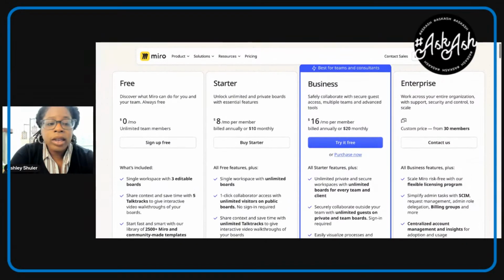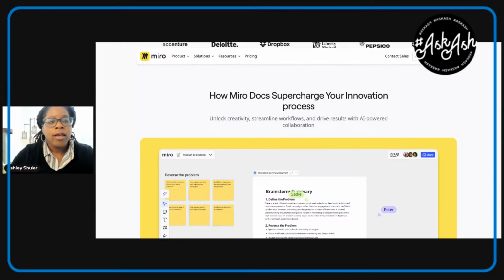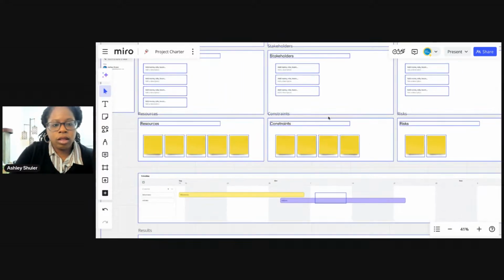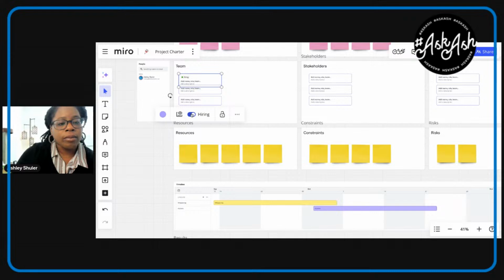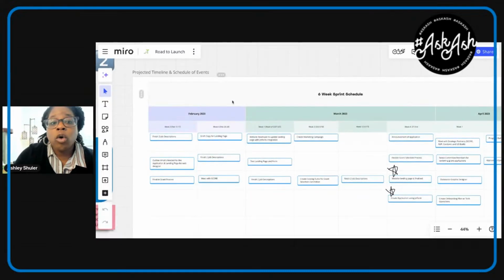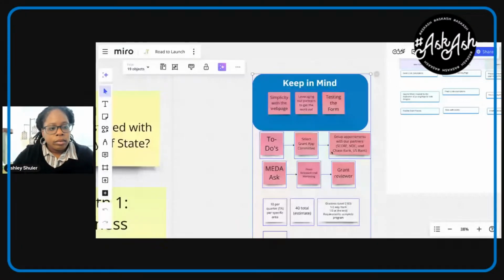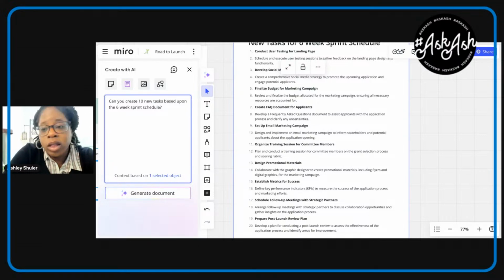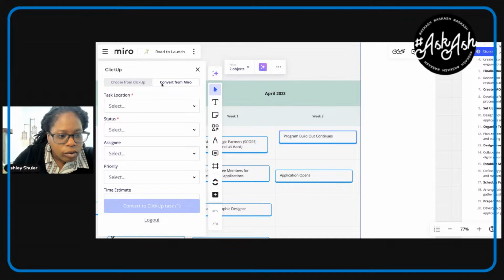Mastering Miro: Your Guide to Client Projects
We're back with another case study, focusing on how to use Miro for client collaboration and efficient project planning. You’ll learn essential tips on setting up your Miro board, designing a project charter, and understanding the core concepts that drive successful teamwork.

About the Systems Lab Live:

A weekly LIVE show dedicated to trending topics on productivity, training on project management, and team operations strategies. We're bridging the gaps between people, technology, and operations.

💻 Work With Me:

Fractional Project Management Services

Project Management 1:1 Session

What Keeps Me Efficient:

Loom: Record Team Updates, Status Updates, and SOPs

ClickUp: Managing Projects Efficiently

Coda: Managing Project Teams & Documentation